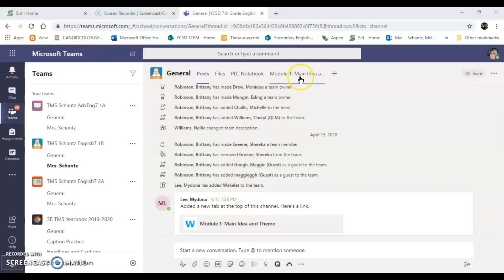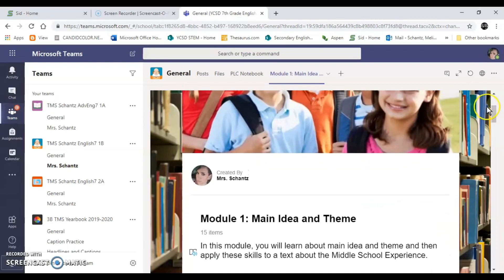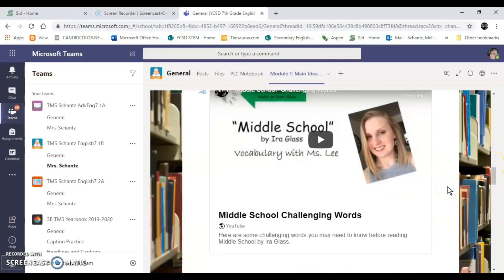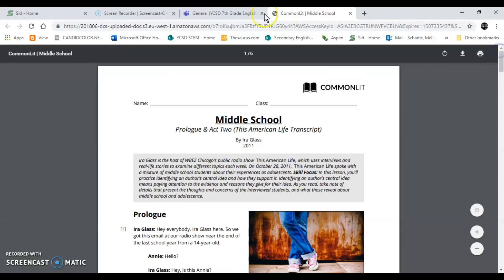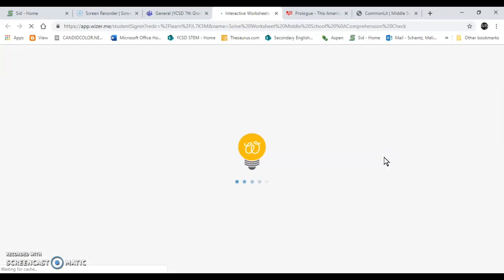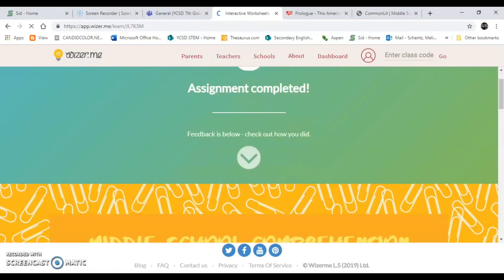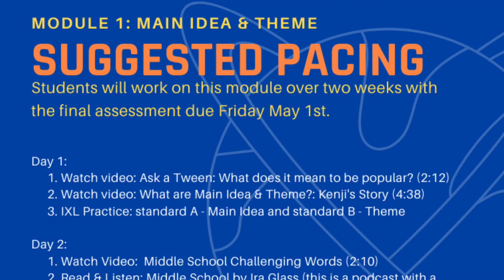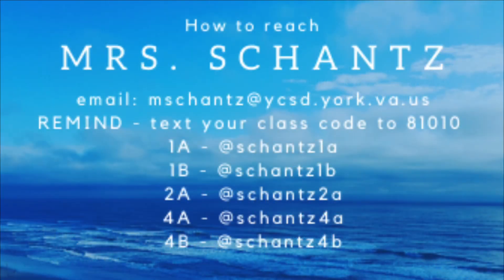How to access Module 1